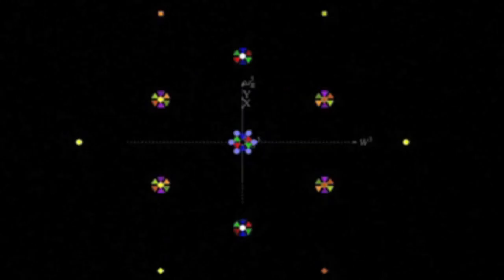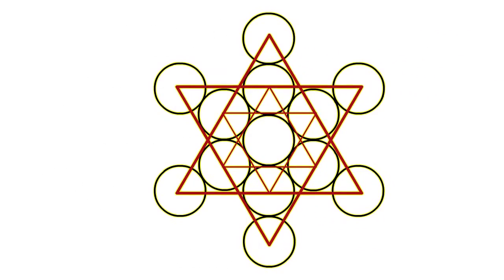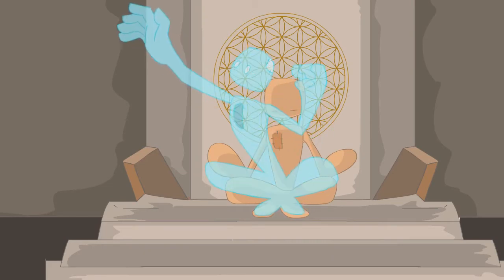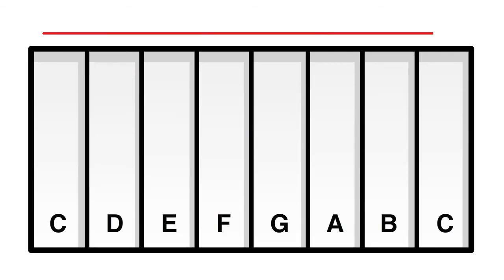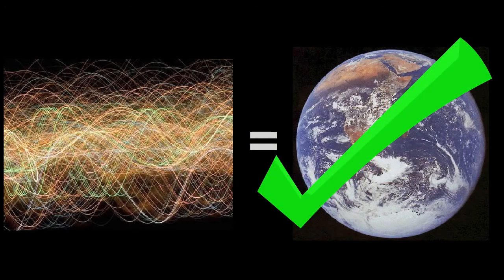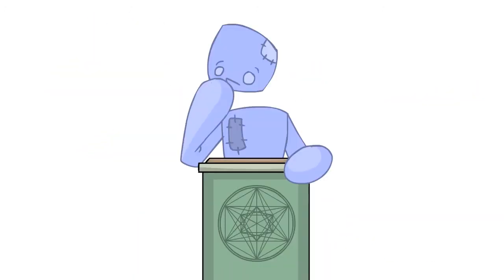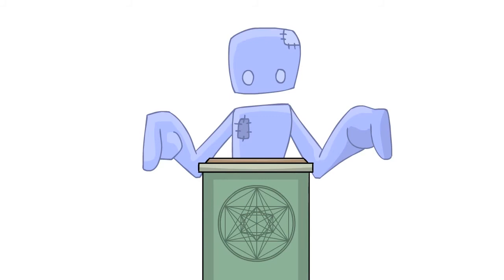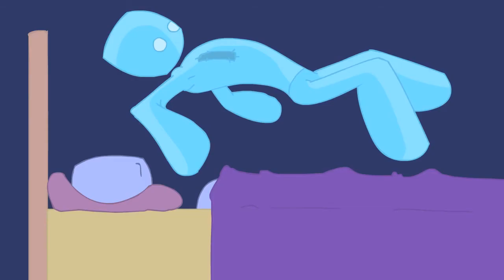Spirit Science 7 Dimensions